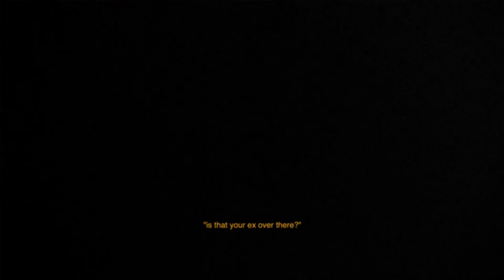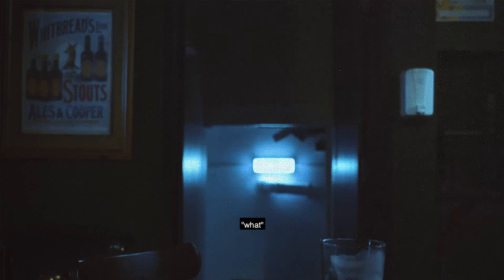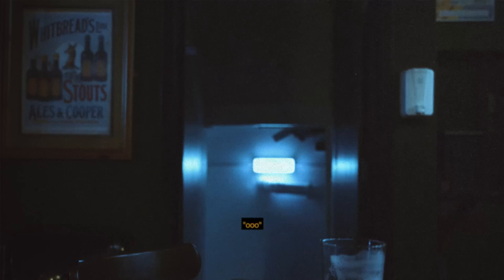Blu Ernest - Dodged A Bullet (Official Video)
'Dodged A Bullet' by Blu Ernest

Written & Produced by Blu Ernest

Edited by Blu Ernest
Camera-work by Joel Ernest